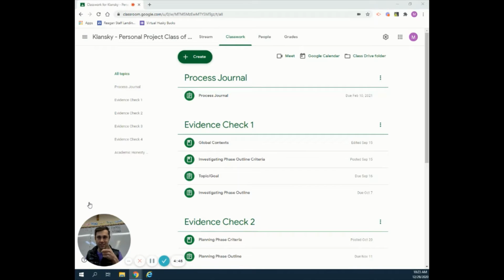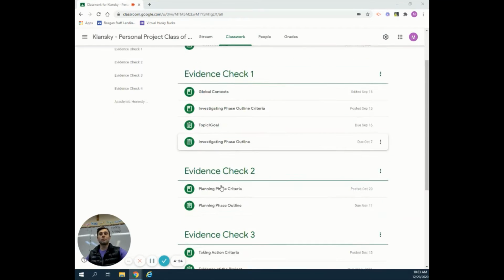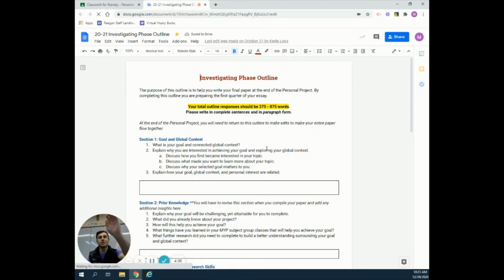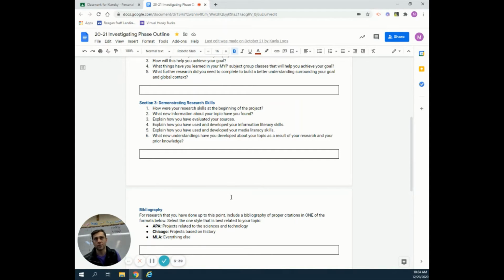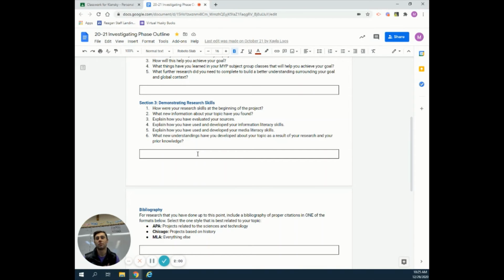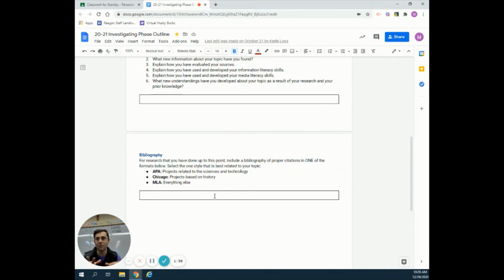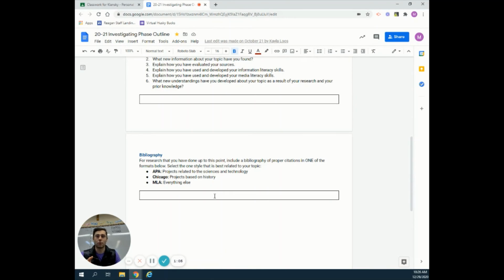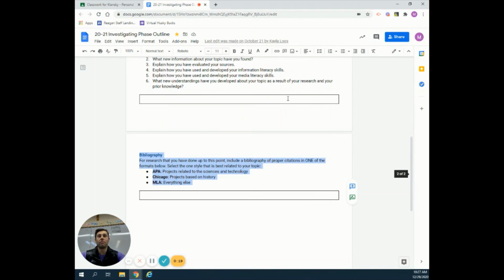Investigating Phase - Research and Bibliography - Reagan IB Personal Project Support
MYP Personal Project Support
Ronald Reagan IB High School - Milwaukee, WI
Mr. Klansky - Personal Project Coordinator